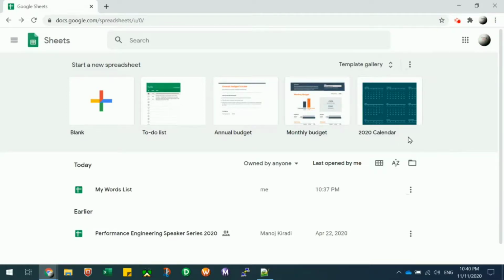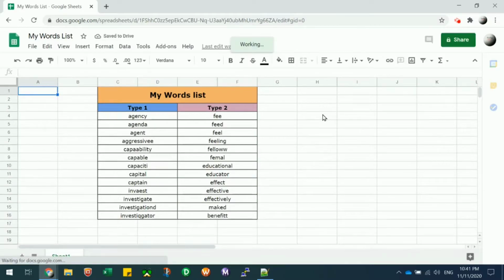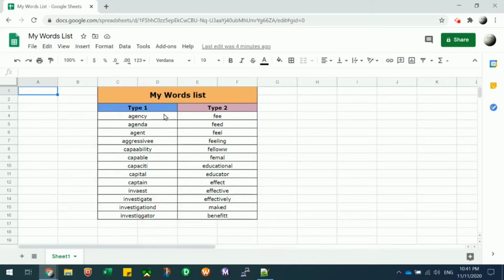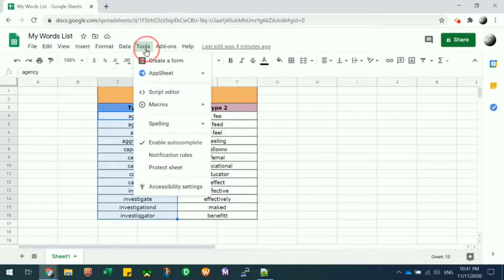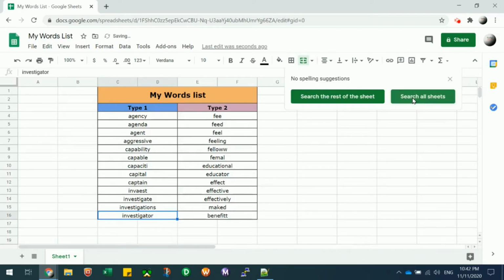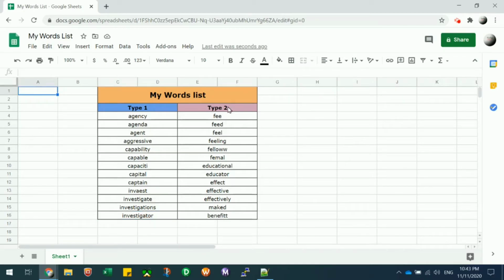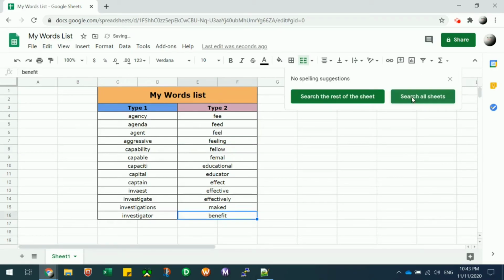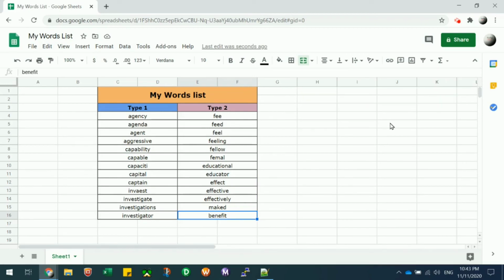How to Check Spellings in Google Sheets